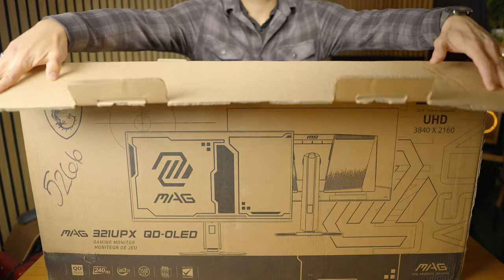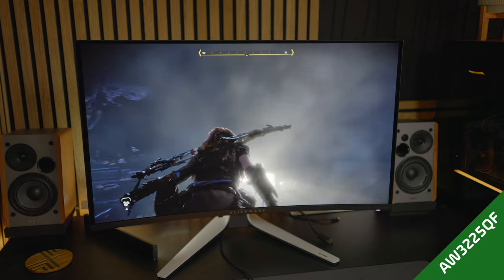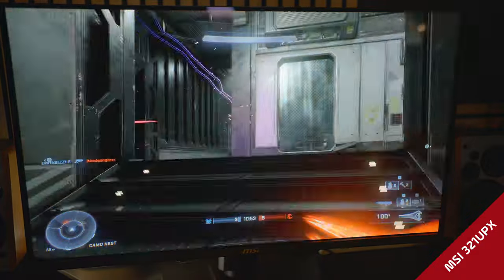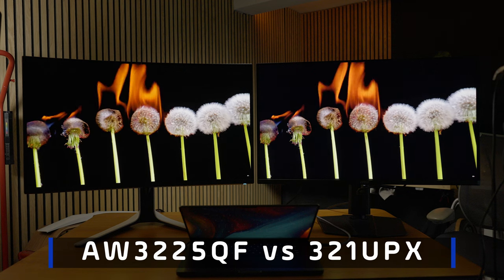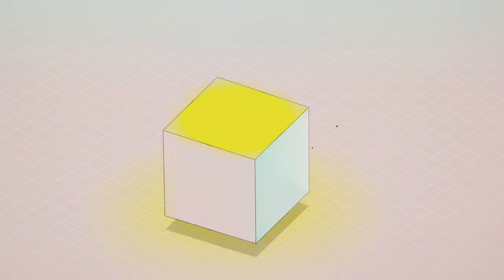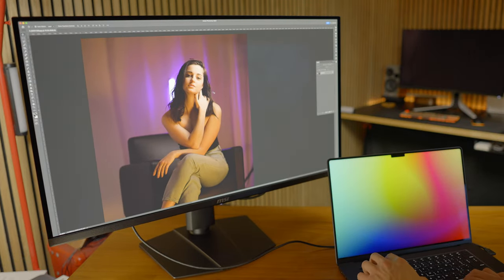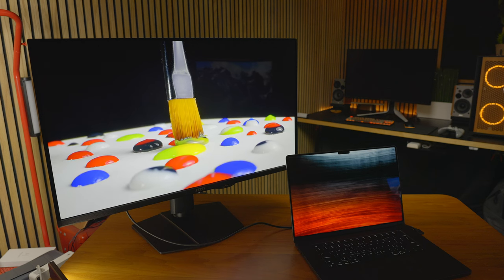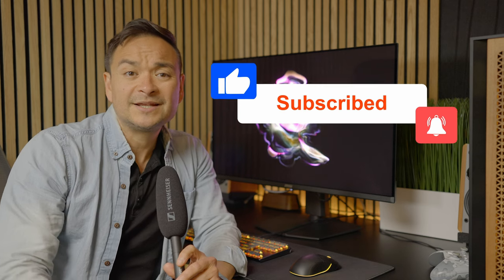MSI MAG 321UPX QD-OLED vs Alienware AW3225QF (REVIEW)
In this video, I review the 32" 4K MSI MAG 321UPX 240Hz QD-OLED Gaming Monitor and compare it to the Alienware AW3225QF. FLAT or CURVED? Does it matter if you can't update the firmware? At only $899, how does this compare the best? UPDATE: You can now upgrade the firmware!

Yottamaster DisplayLink Docking Station 15-in-1 USB-C DisplayLink Dock Dual Monitor 👉🏼

Yottamaster USB-C Docking Station Displaylink, 10-in-1 USB Hub for MacBook 👉🏼

Here’s a special deal if you’re looking for a portable monitor!

My PC:
AMD Ryzen 5800X3d 👉🏼
Corsair Vengeance RGB PRO DDR4 32GB (2x16GB) 3600MHz 👉🏼
NZXT N7 B550 Motherboard for AMD AM4 👉🏼
HDMI Cable I'm using with this display 👉🏼

Alienware AW3423DW Curved Gaming Monitor 34 inch Quantom Dot-OLED (last-years model)

Edited via Davinci Resolve on the 16" M2 Max MacBook Pro, the 42" LG C2, and Apple Studio Display.

00:00 - UNBOX
00:24 - Industrial Design
00:34 - SPECS
01:19 - OSD
01:28 - MSI vs Alienware
05:32 - Yottamaster
06:37 - Color Accuracy
06:59 - Productivity & Content Creation
07:58 - Pixel Density
08:13 - My New Favorite
09:03 - Reflections
10:36 - Gaming & HDR
11:43 - OUTRO